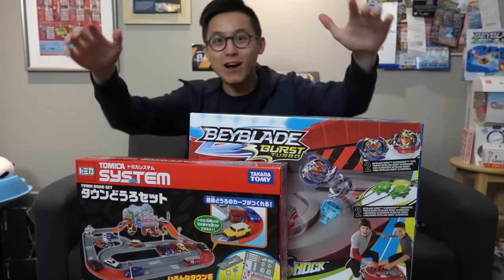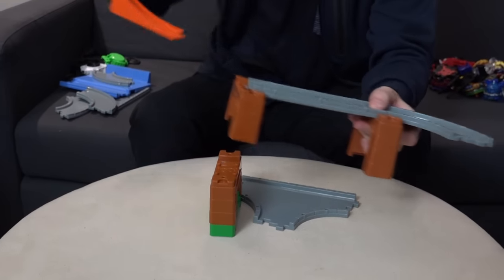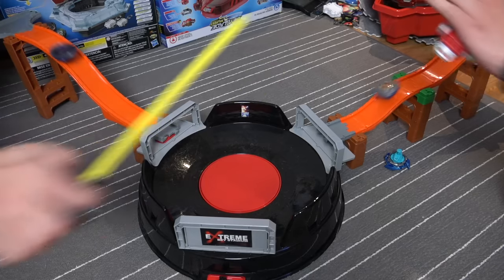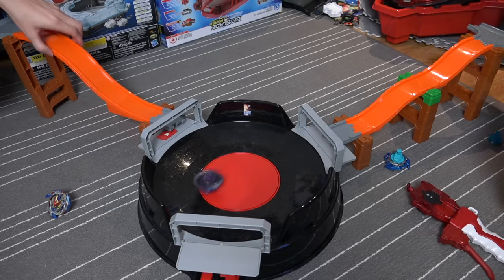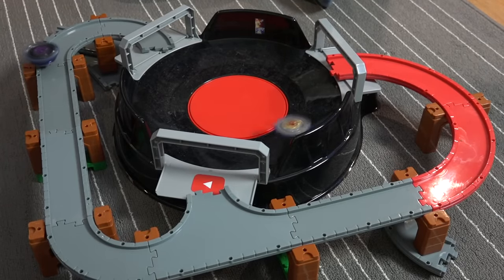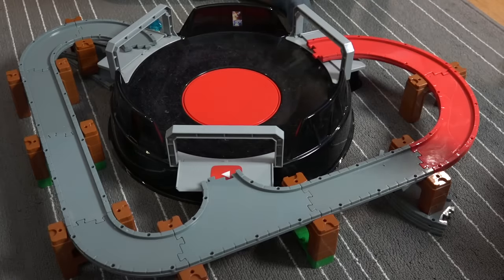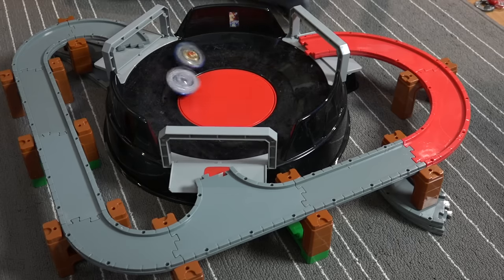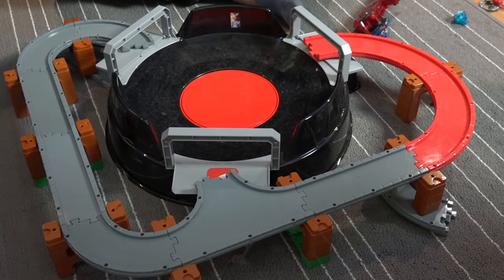EPIC Beyblade Burst Turbo RAIL STADIUM MOD! ANIME STADIUM VS REAL LIFE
After seeing Hasbro's take on Beyblade Burst Turbo, we made the rail rush tracks in the Beyblade Anime come to life with the Takara Tomy Tomica Systems set. CHECK IT OUT!